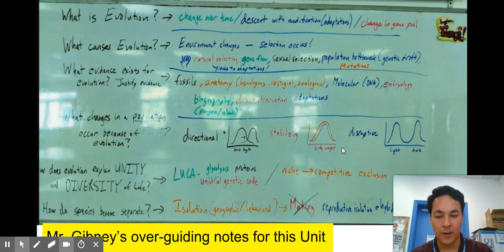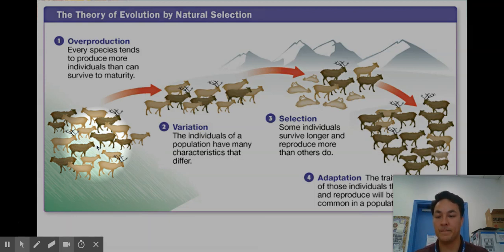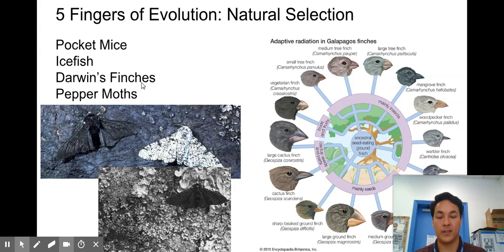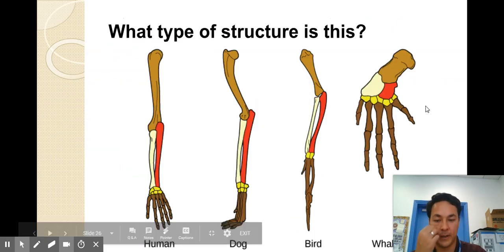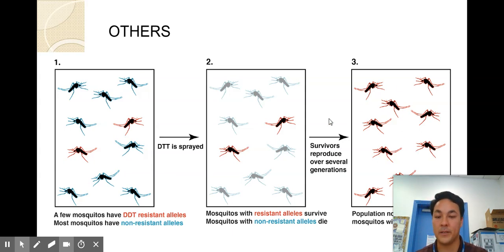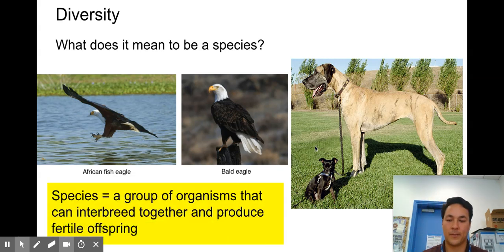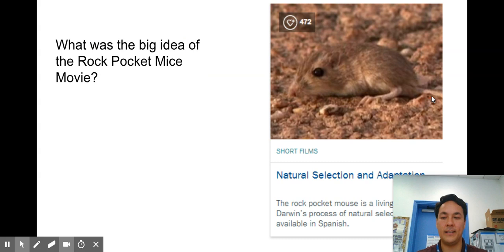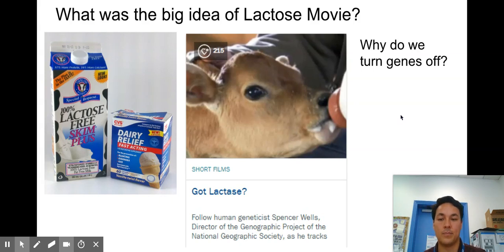Evolution Overview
Evolution accounts for the unity and diversity of life.

Can you answer the following questions:
-What is Evolution?
-What causes Evolution?
-What evidence exists for Evolution?  Justify the evidence
-What changes in a population occur because of Evolution?
-How does Evolution explain the UNITY and DIVERSITY of life?
-How do species become separate?